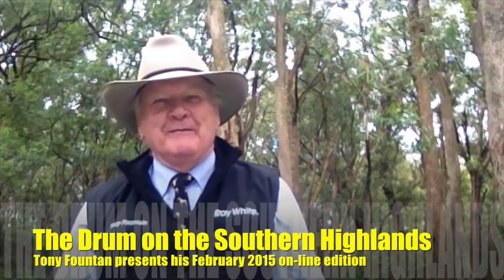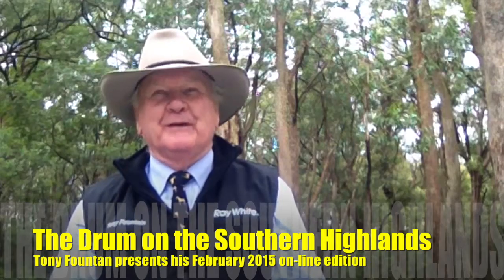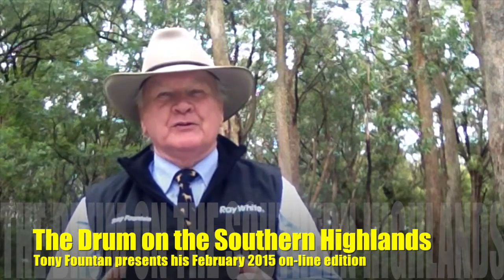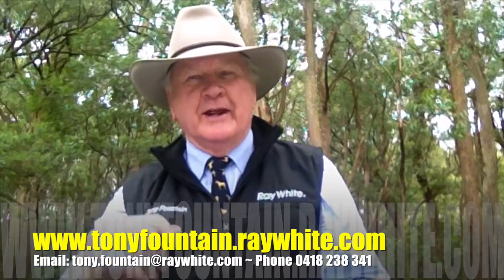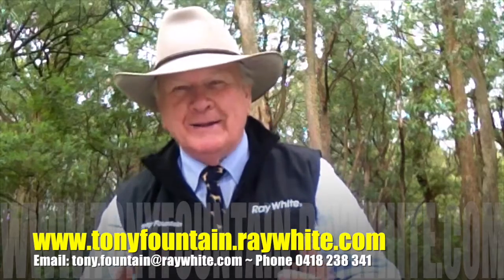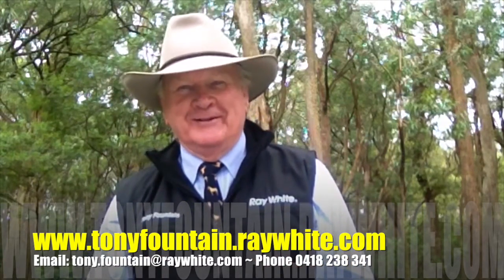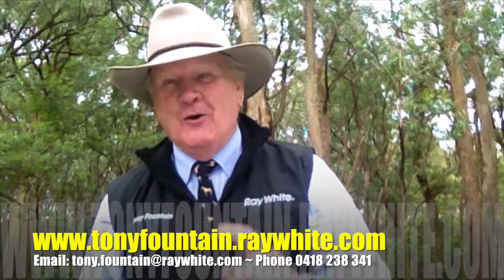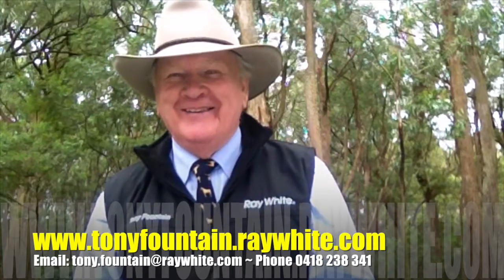The Drum on the Southern Highlands - February 2015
- Tony Fountain of Ray White Mittagong brings his monthly video report on the Southern Highlands property market, events and other matters of interest